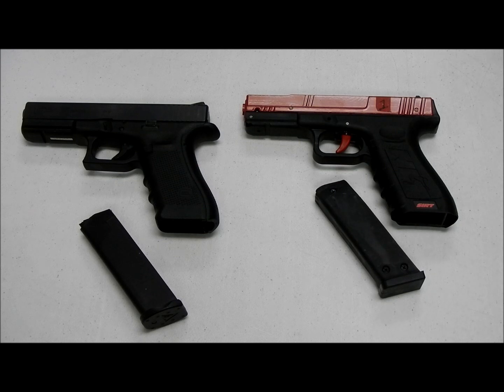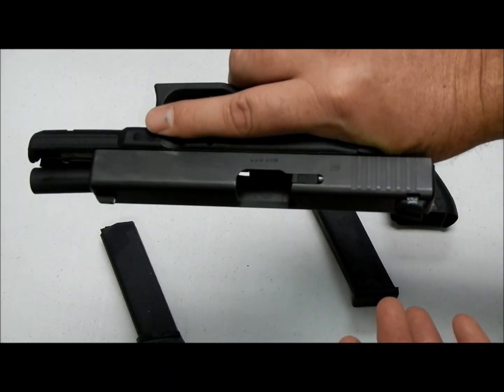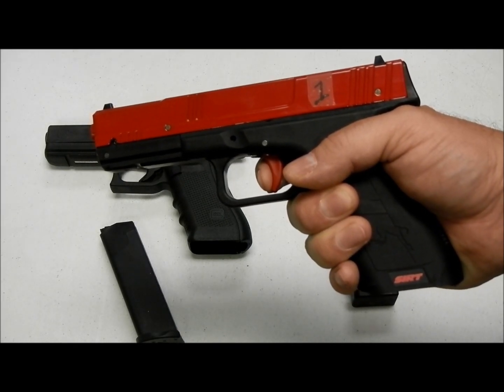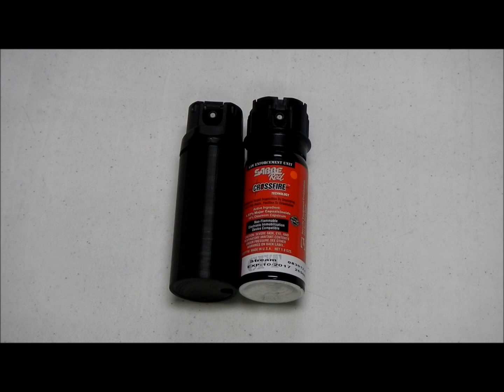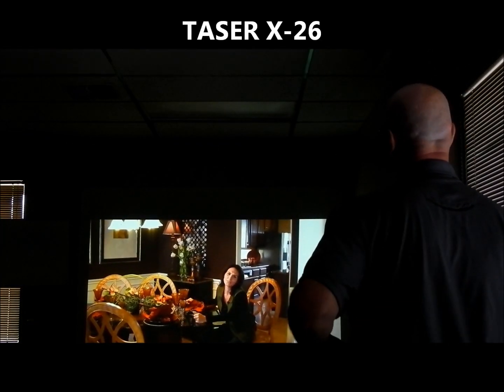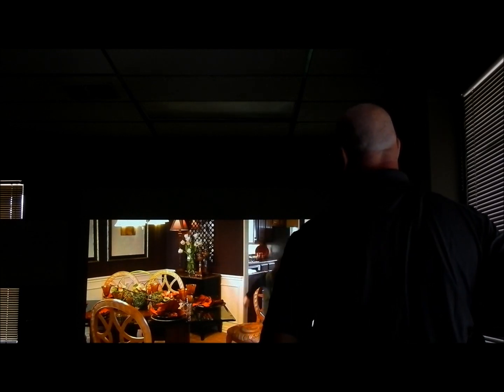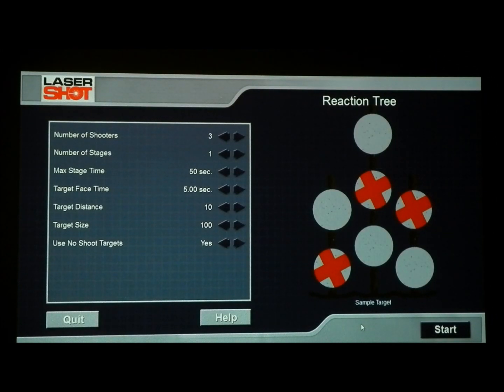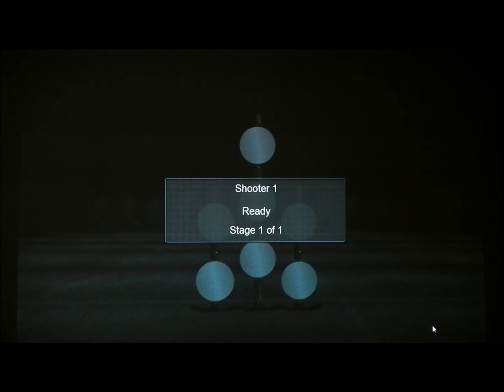Laser Shot Training System